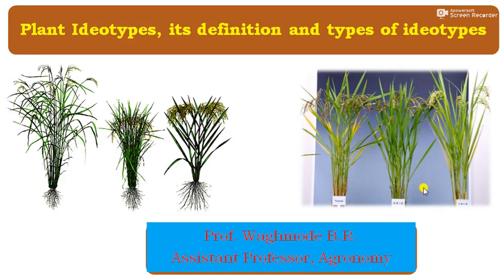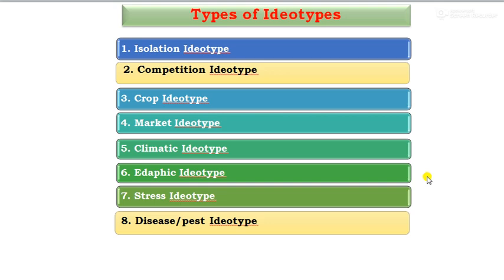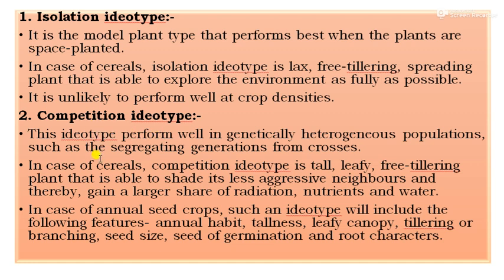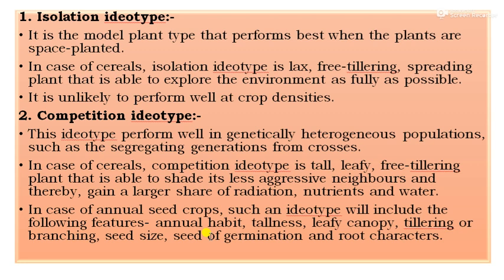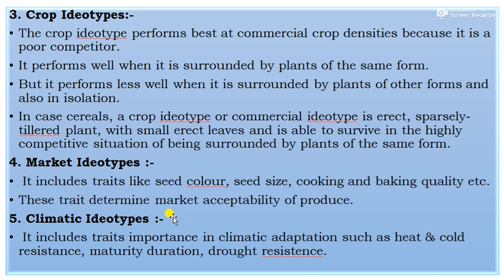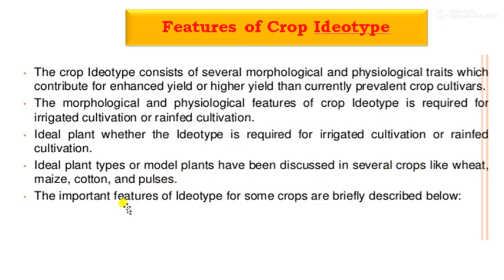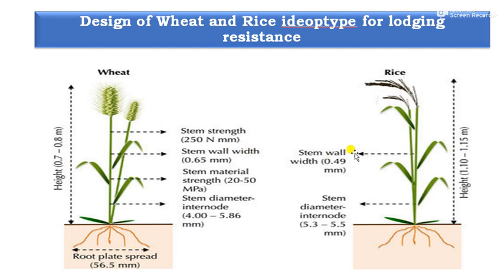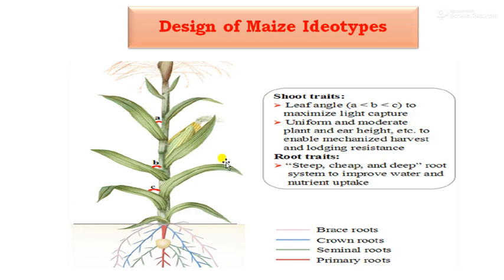Plant Ideotype, its definition and types of ideotype